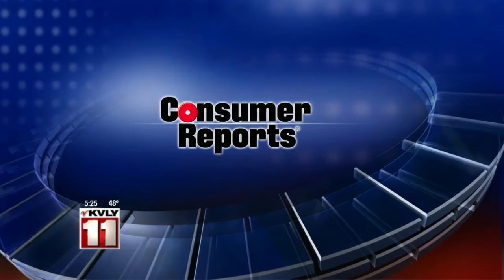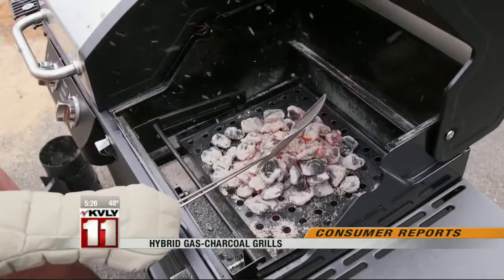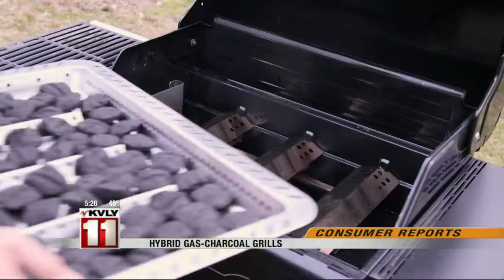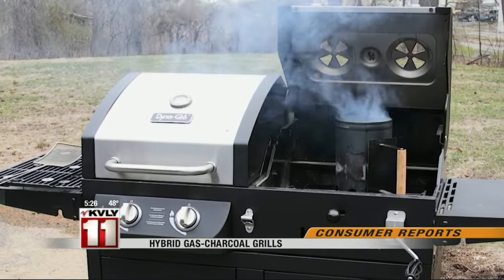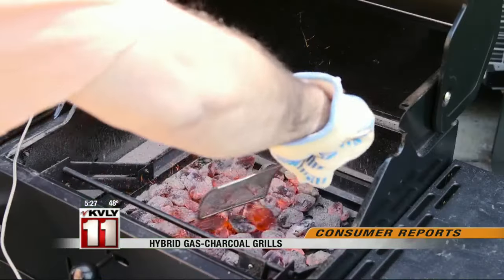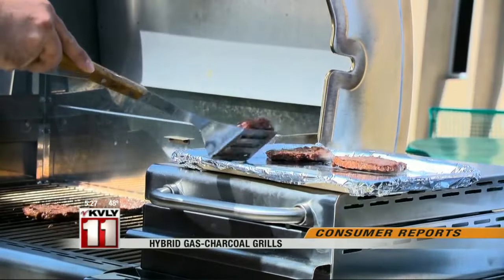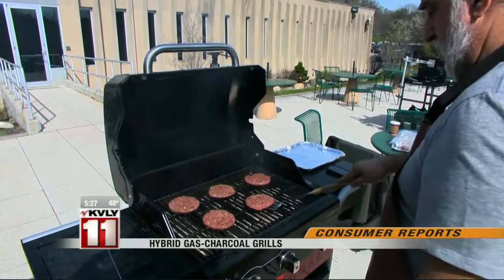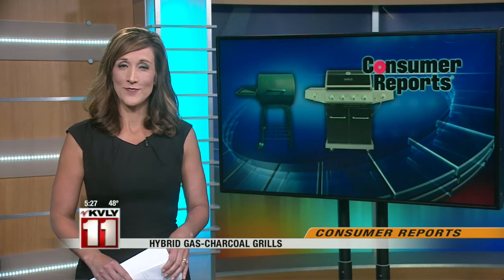Hybrid Gas-Charcoal Grills